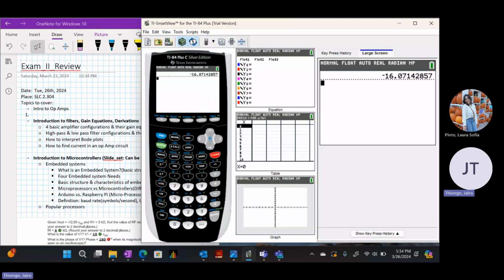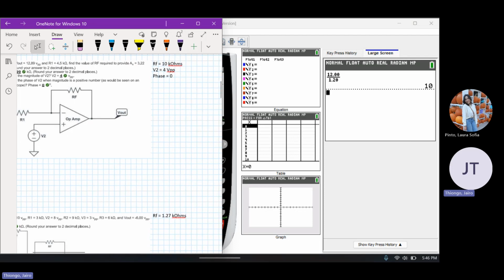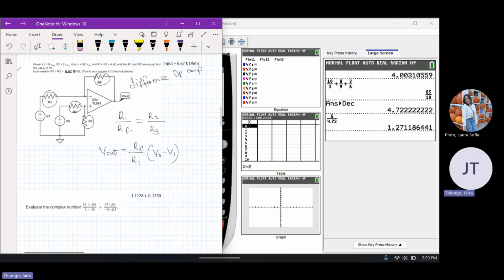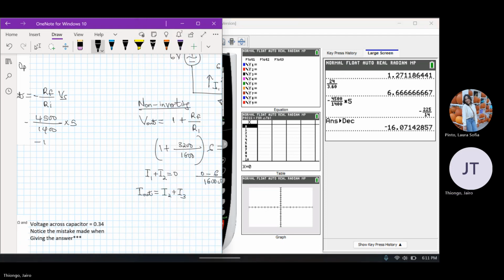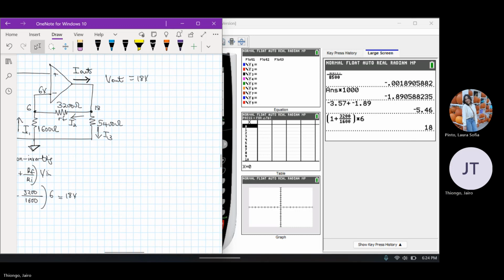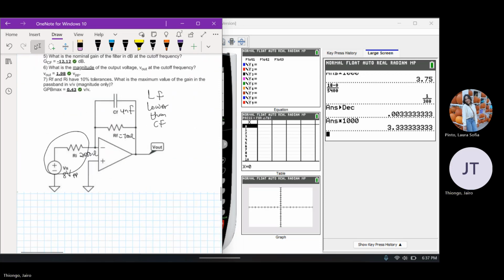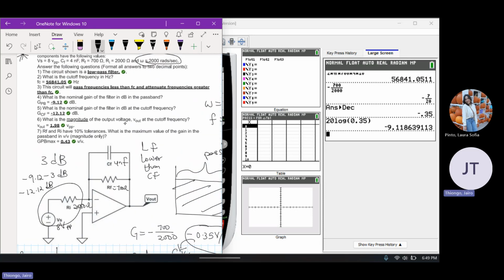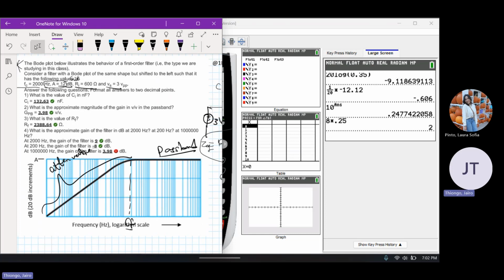CE/EE 1202 Exam 2 Review - Spring 2024